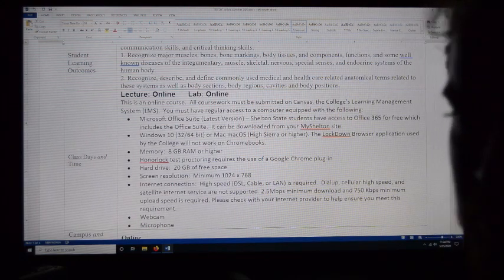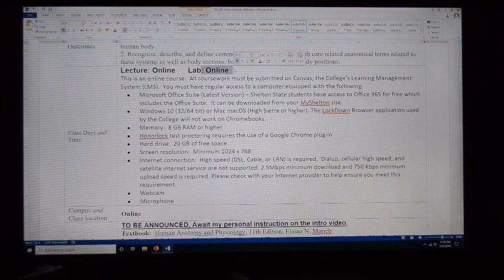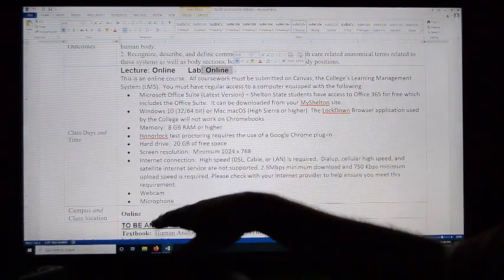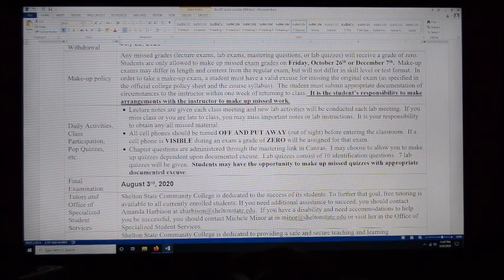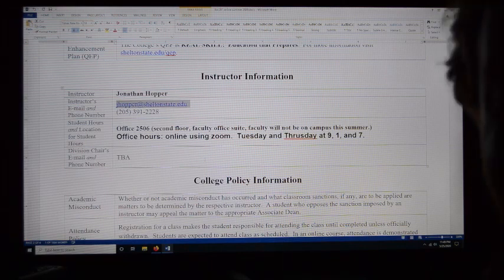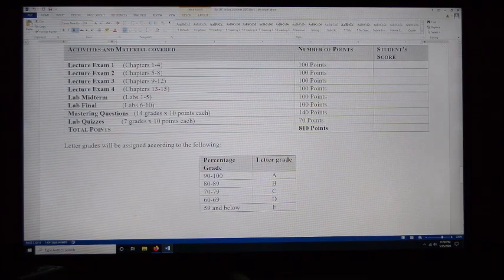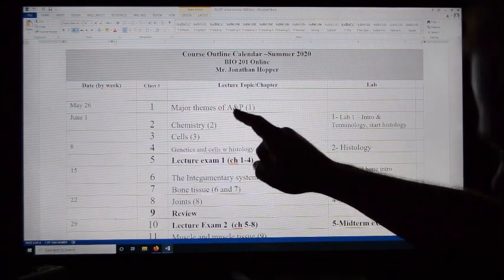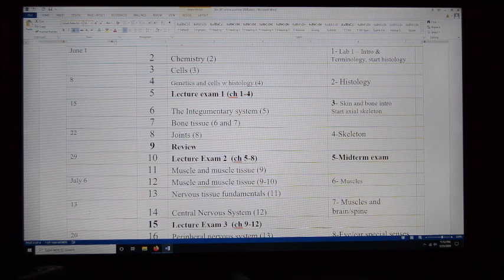Syllabus A&P Bio 201